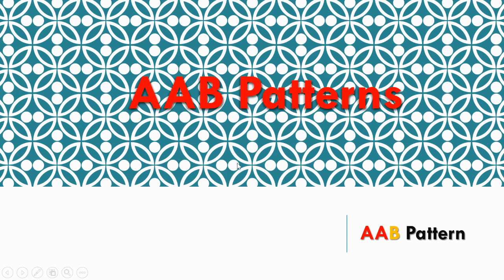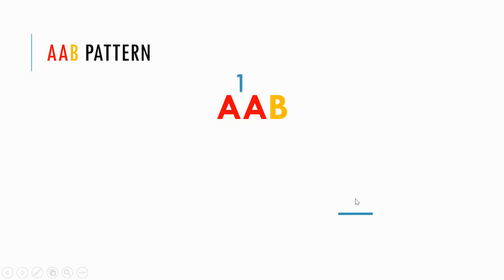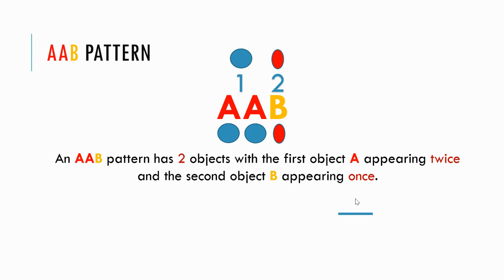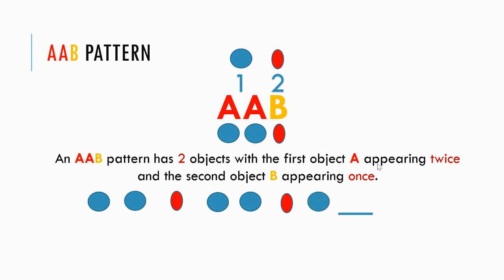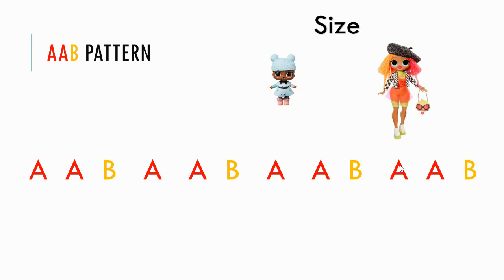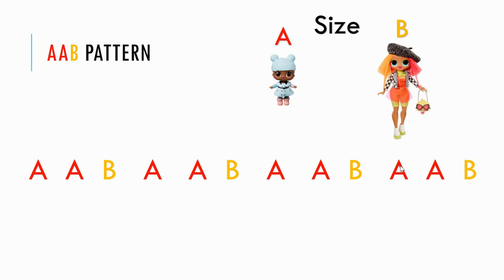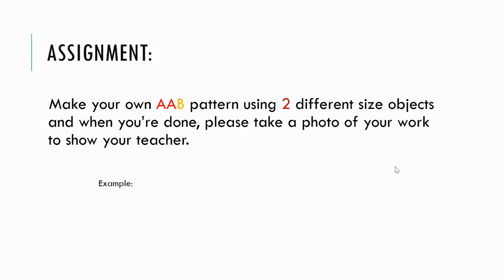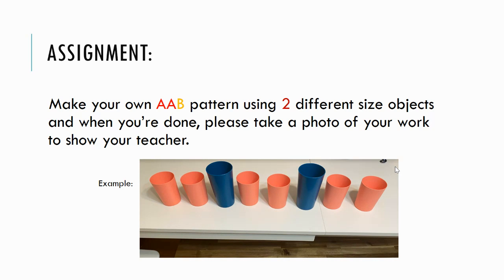AAB Pattern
Week 3 - Day 2 Math
Making a pattern using size.

Assignment:
Create an AAB pattern using little and big objects by saying "little, little, big."